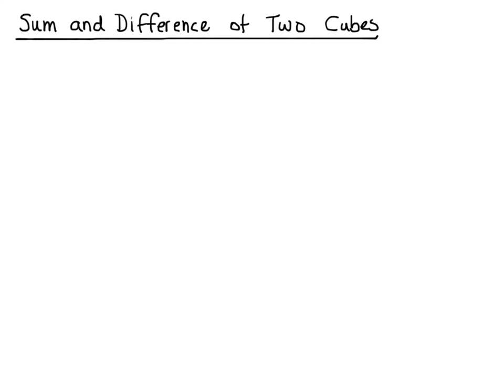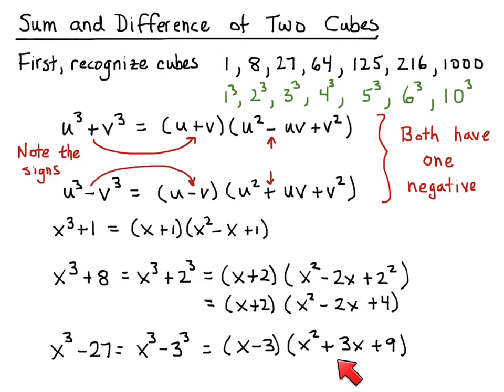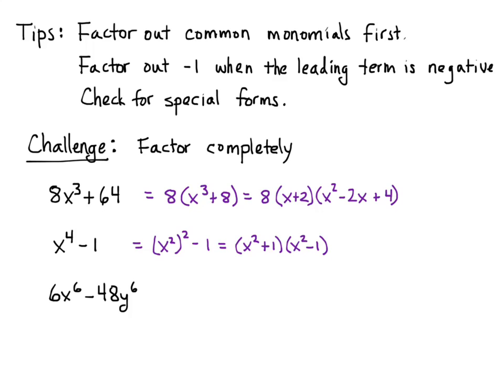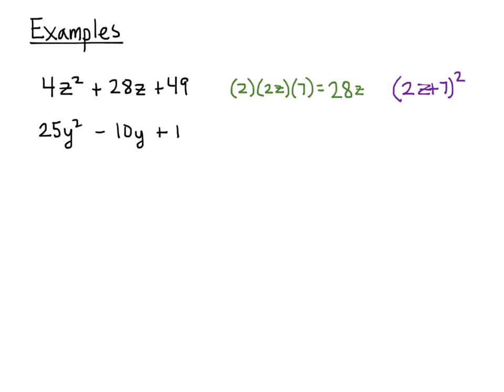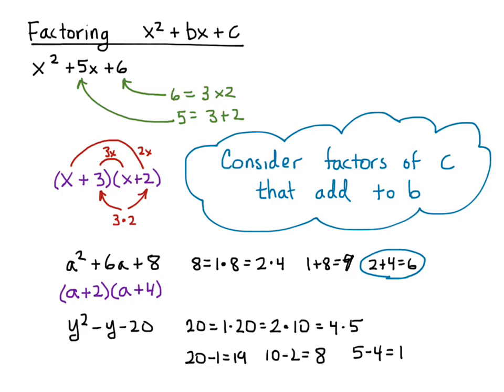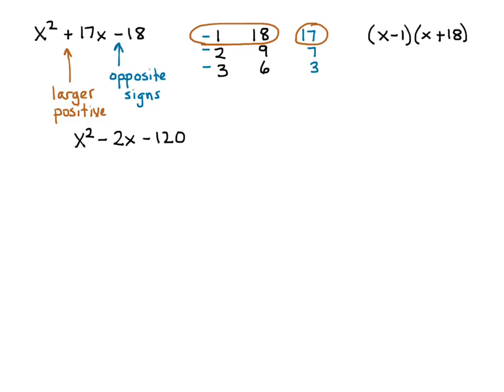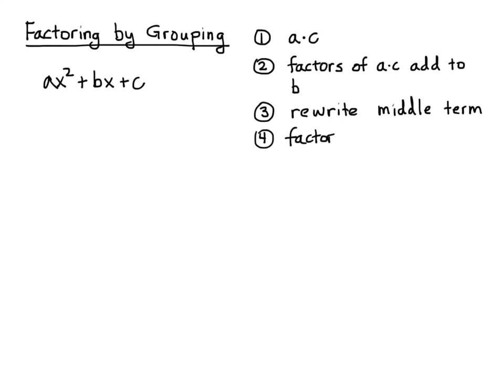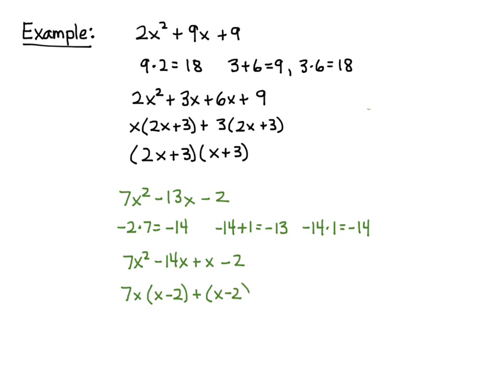Factoring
Recorded 10/6